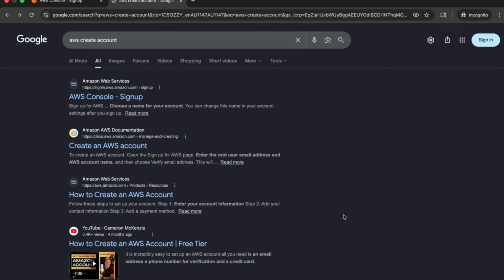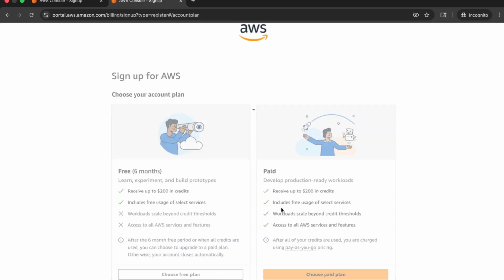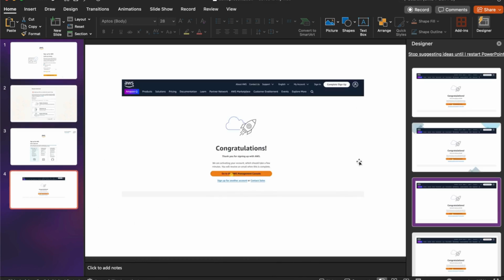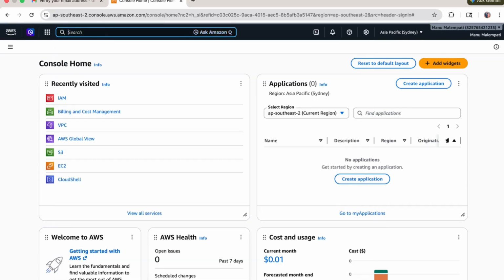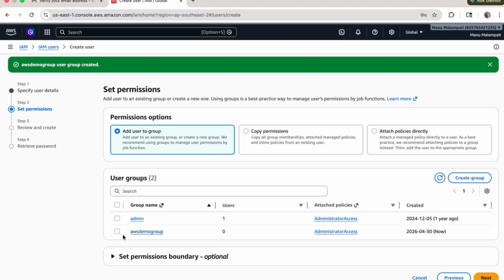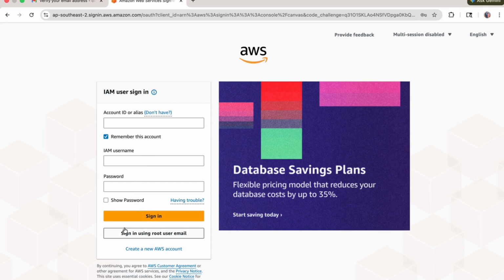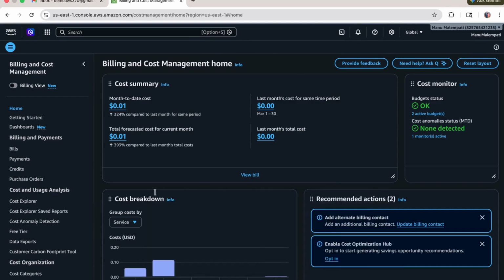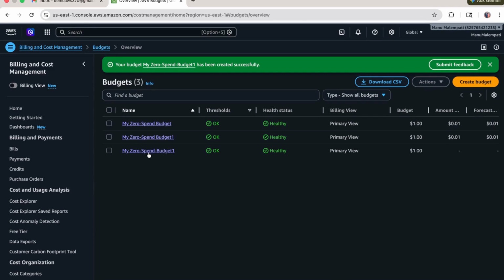Creating Your First AWS Account | AWS Cloud Club Cloud Dojo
Welcome to the first step of your cloud journey 🚀

In this video, we walk through how to create your own AWS account and get started with the AWS ecosystem. Whether you’re completely new to cloud computing or preparing for certifications, projects, internships, or real-world tech roles, this is where the journey begins.

We cover the basic setup process, what to look out for, and why having your own AWS account is useful for learning hands-on cloud skills.

Slides/resources from the workshop are linked below and in bio.

Learn cloud. Build projects. Become employable.